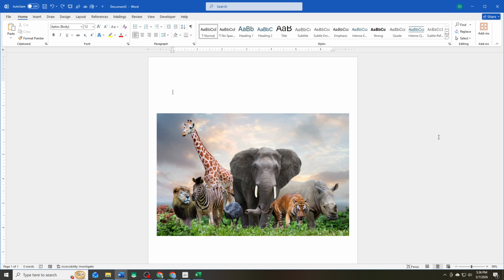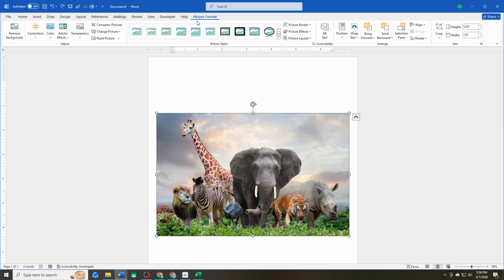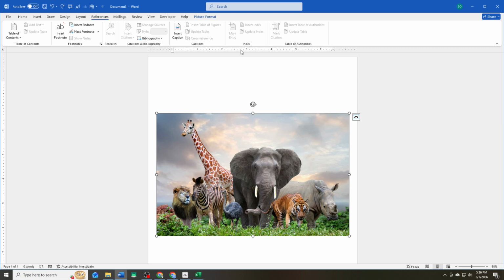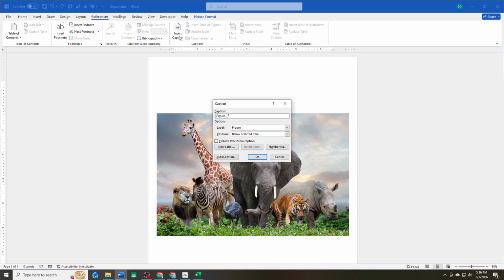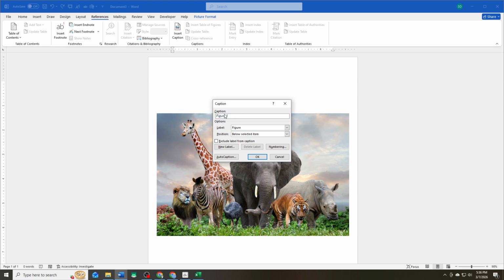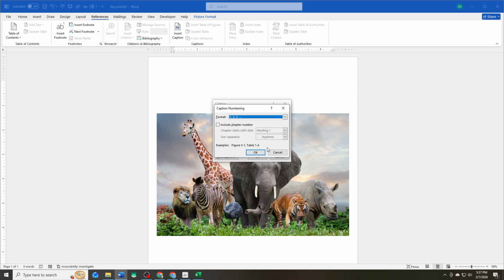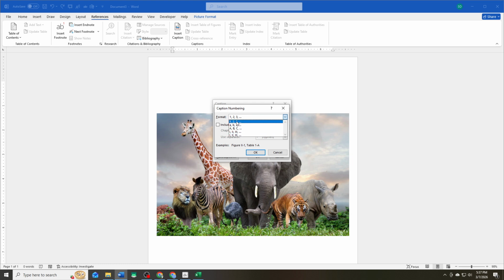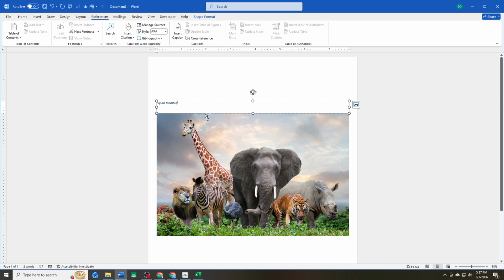How To Add/Insert Caption Below Or Above Picture/Photo In Microsoft Word [2026 Guide]